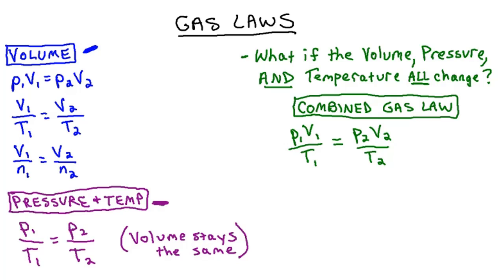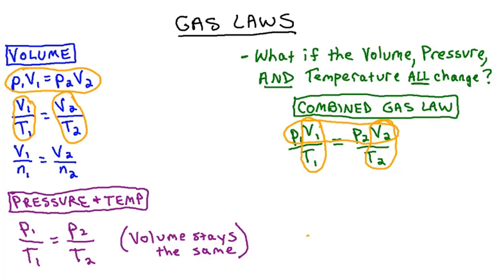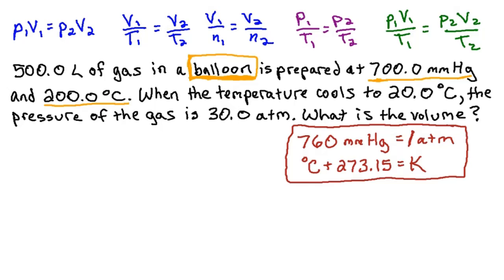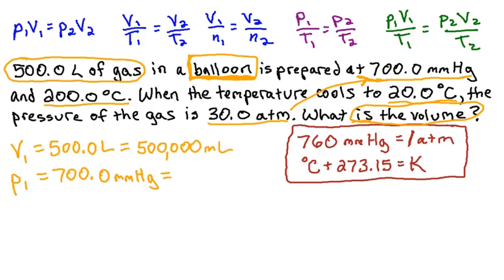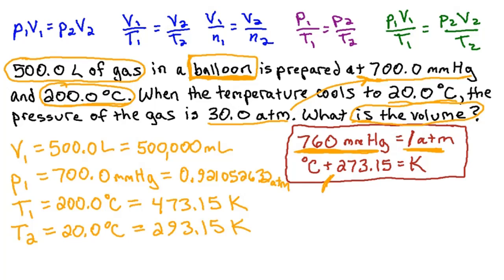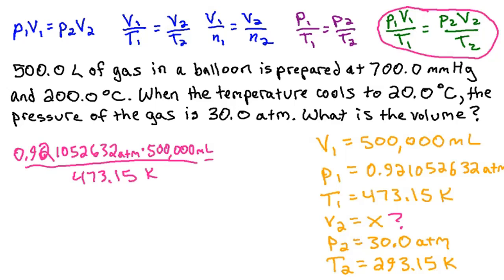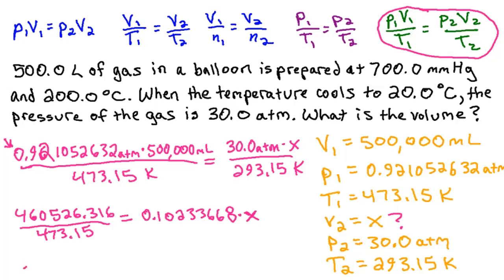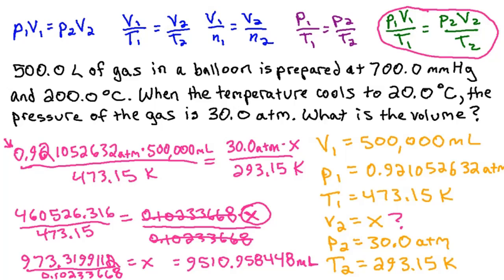Gas Laws - Part 3 - Combined Gas Law